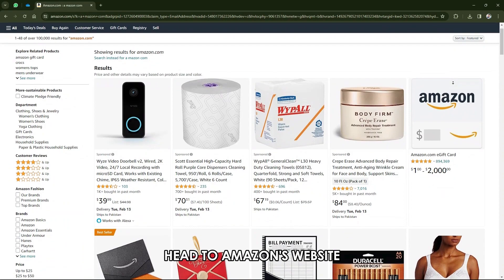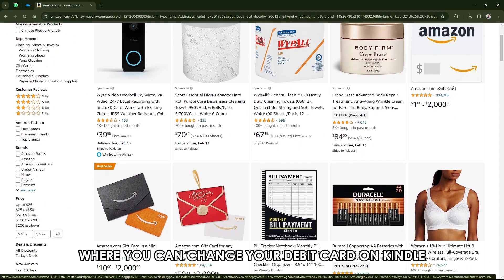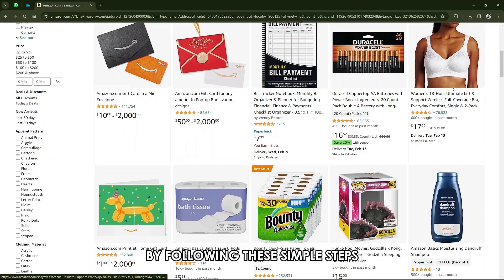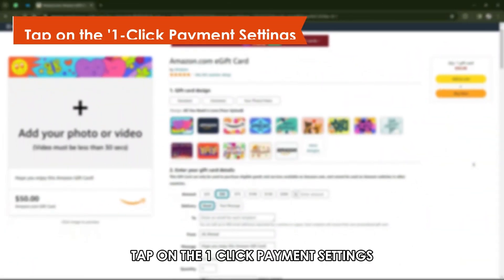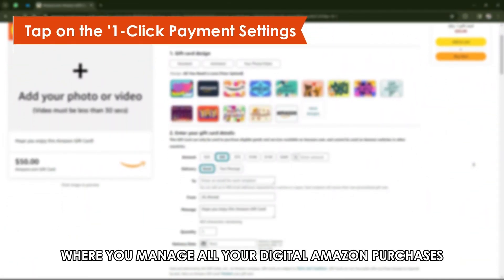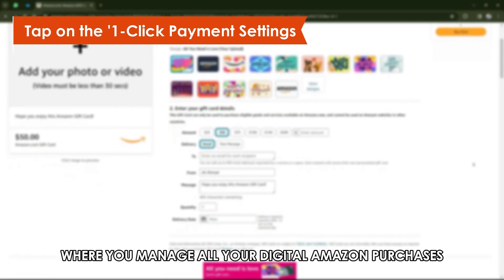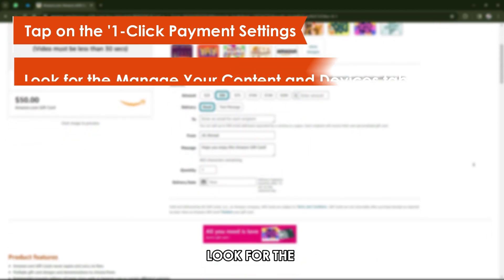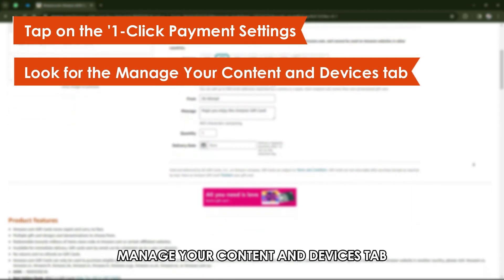How To Change Debit Card On Kindle (How To Update Debit Card On Kindle)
How To Change Debit Card On Kindle (How To Update Debit Card On Kindle). In this video tutorial I will show you how to change Debit card on Kindle.

Head to Amazon's website where you can change your debit card on Kindle by following these simple steps.
1. Tap on the '1-Click Payment Settings' where you manage all your digital Amazon purchases, Kindle included.
2. Look for the Manage Your Content and Devices tab.
3. Tap on settings and select Digital Payment Settings.
4. Choose Edit Payment Method.
5. Here, you get to add your new debit card.
6. Tap Continue and fill in your billing address.
7. Tap Continue.
8. You will be able to see your edited payment method.

How to change your debit card for your Kindle Unlimited Membership
1. Head to Manage your Kindle Unlimited Membership.
2. Log into your Amazon account.
3. Tap on Manage Membership and choose Edit Payment Settings.
4. Here, you can change your card option.